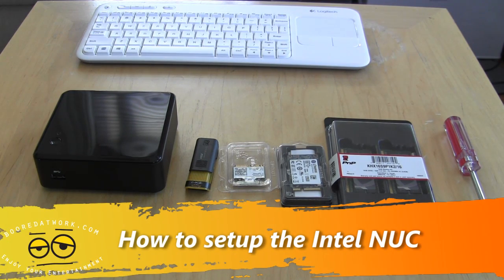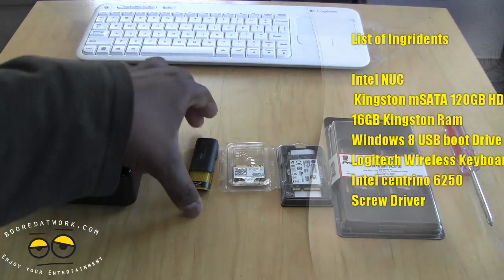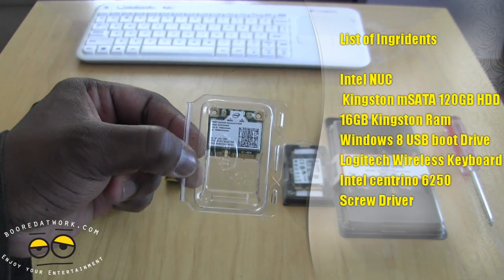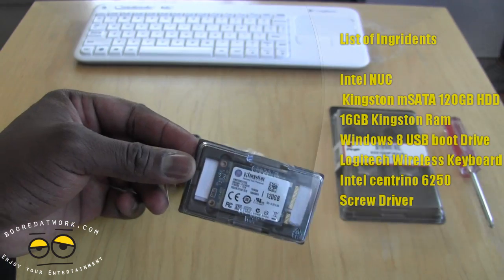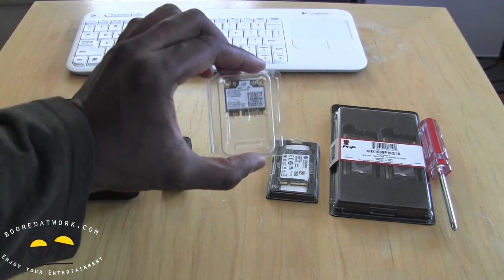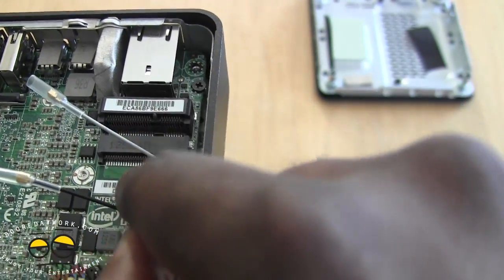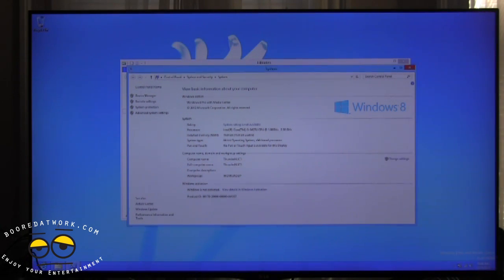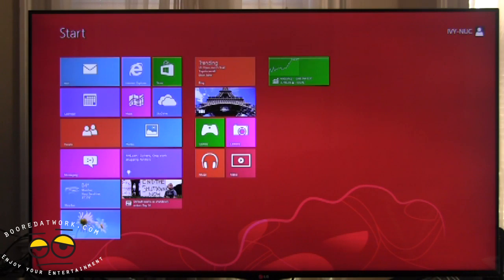How to Setup the Intel NUC: Complete Guide